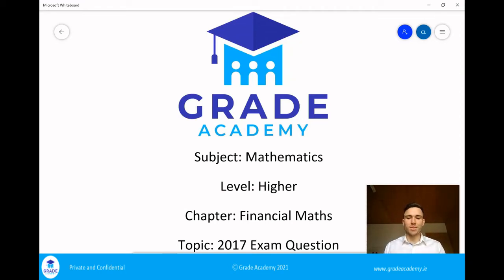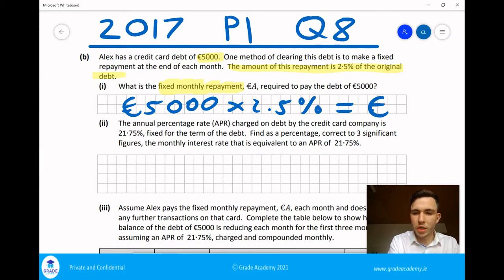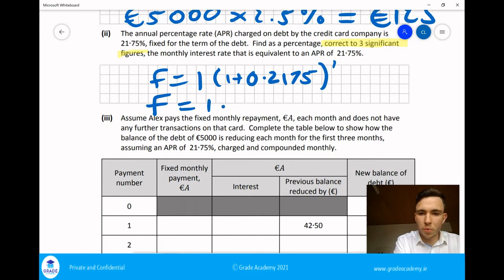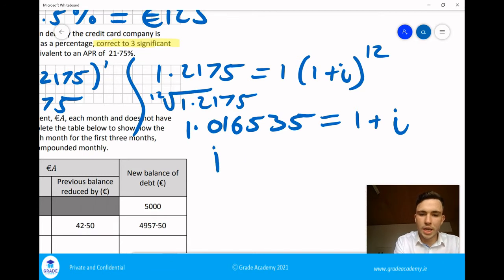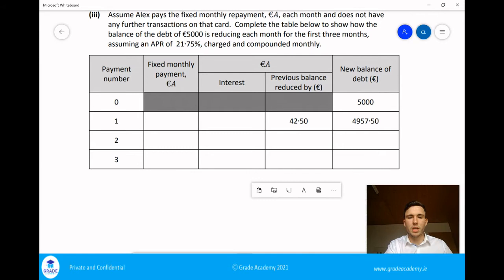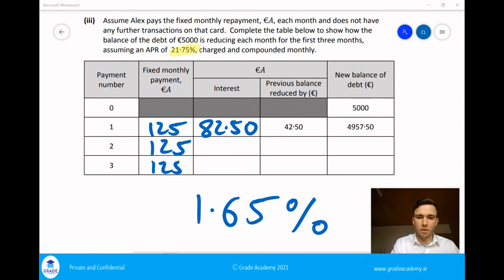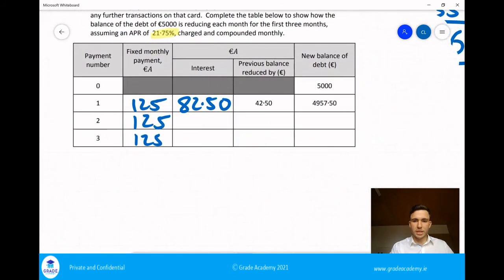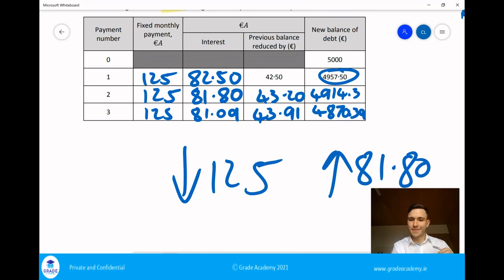2017 Leaving Cert HL Financial Maths Exam Question worked out & answered | Grade Academy